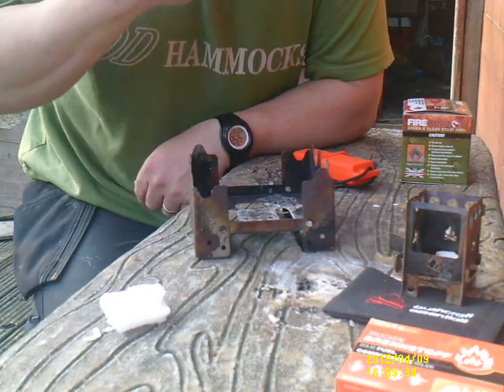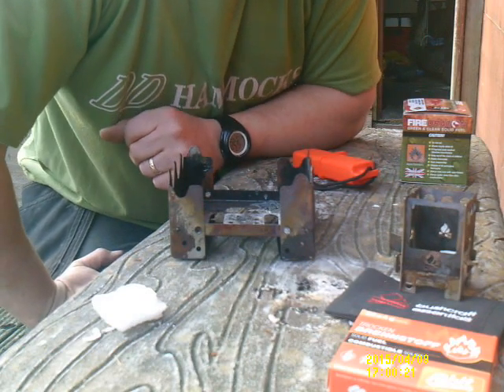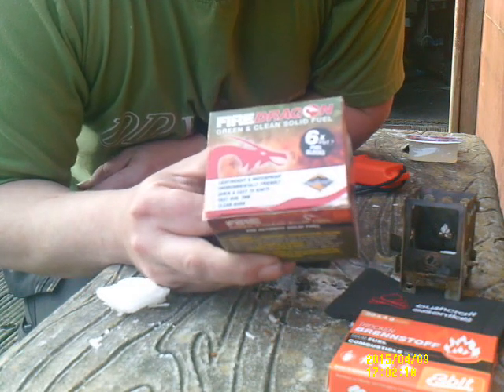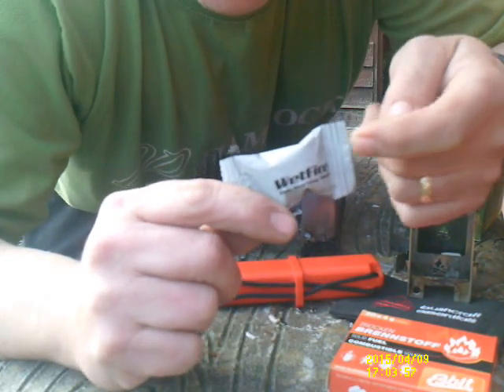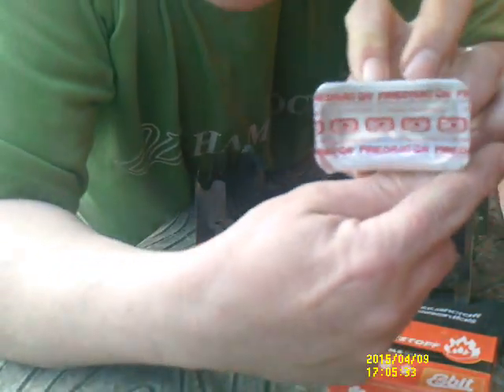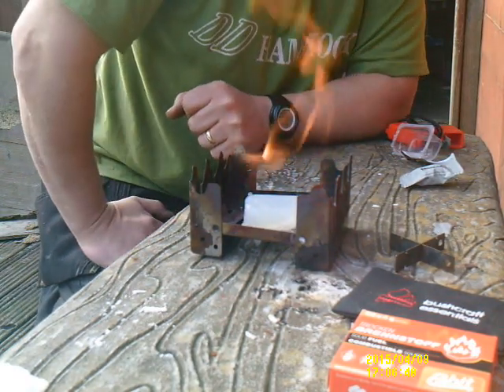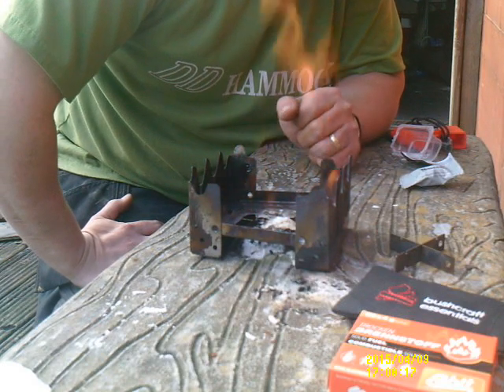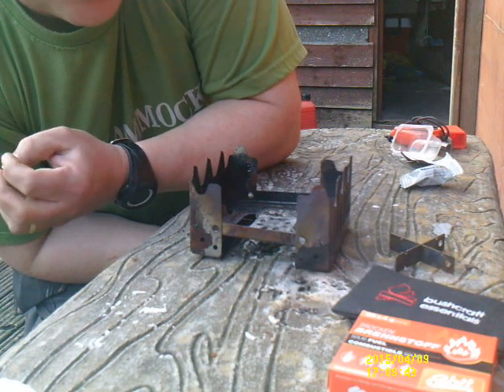Fire dragon fuel for Bushcraft/Hiking/Canoeing used on Hexi stove ignited with a UST Strikeforce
Ultimate Survival Technologies Strike Force ferro rod and Fire Dragon fuel tabs being tested and compared with original hexi blocks.